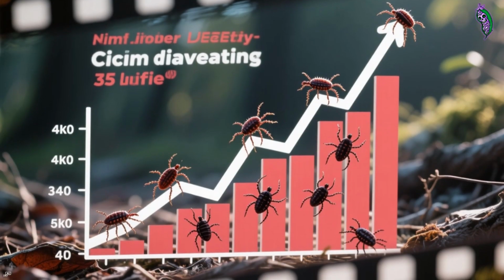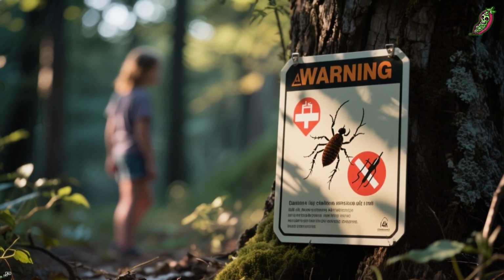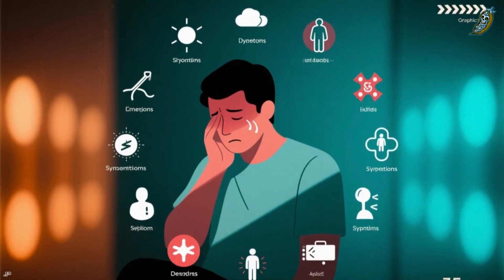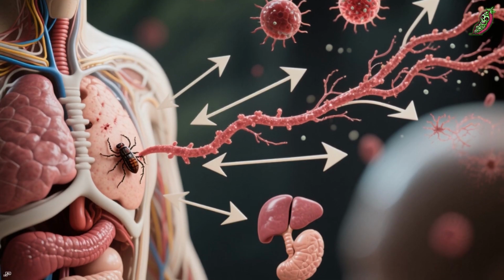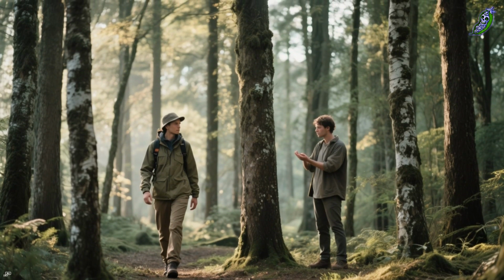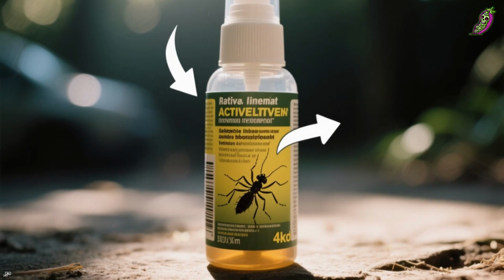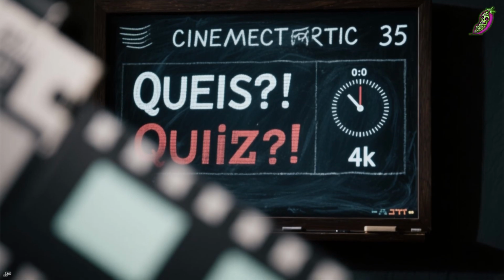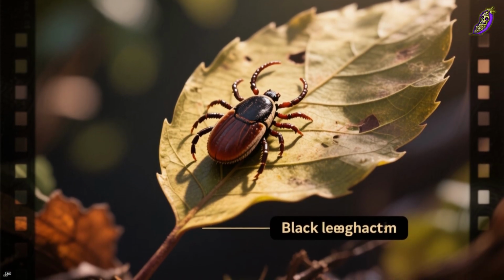Lyme Disease - The Silent Epidemic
This short quiz tests your knowledge about Lyme disease symptoms and what causes lyme disease. Do you know what type of tick transmits lyme disease transmission to humans and the correct lyme disease treatment? Test your knowledge about ticks and lyme today!
What Is Lyme Disease? Symptoms, Stages & Prevention Tips You Should Know!
Discover everything you need to know about Lyme disease—from early symptoms and diagnostic clues to treatment options and tick prevention. In this video, we break down the causes of Lyme disease, how it's spread through tick bites, signs to watch out for, and actionable tips to protect yourself and your loved ones.